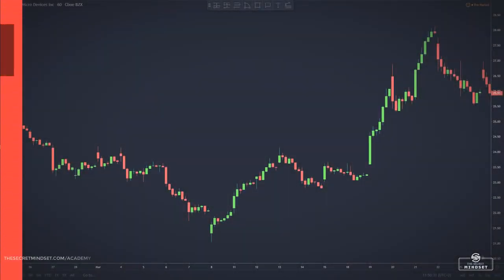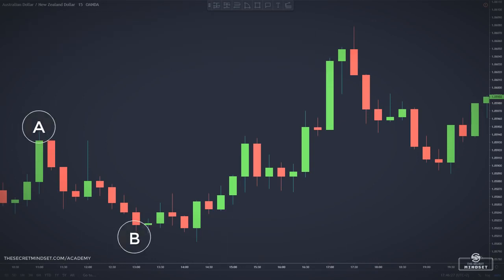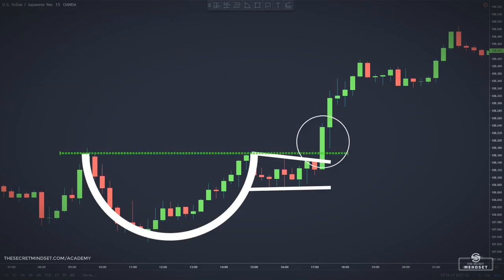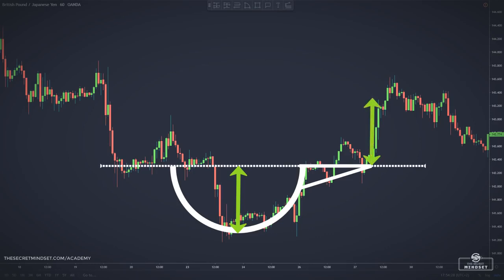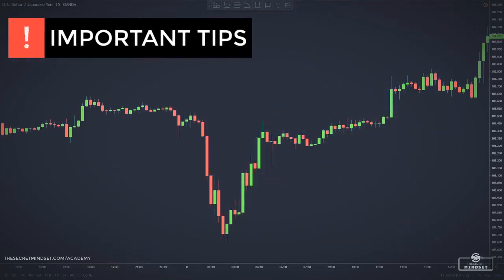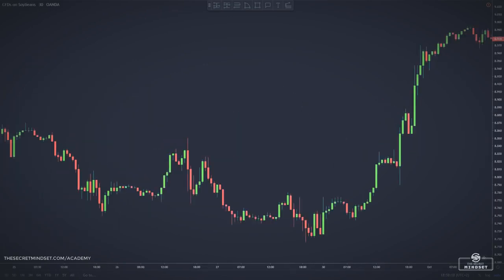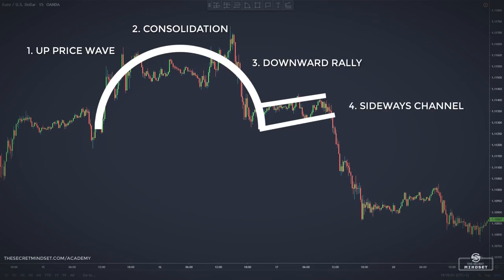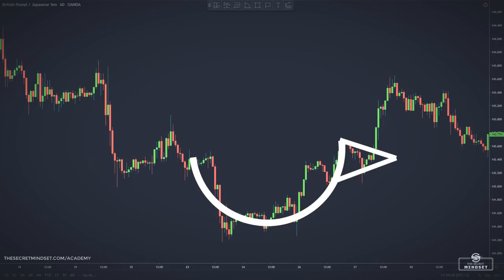SMART Price Action Cup and Handle Strategy Best Chart Pattern For Forex & Stock Trading